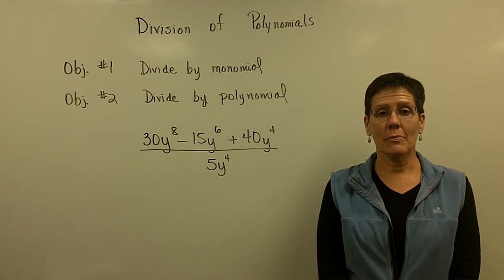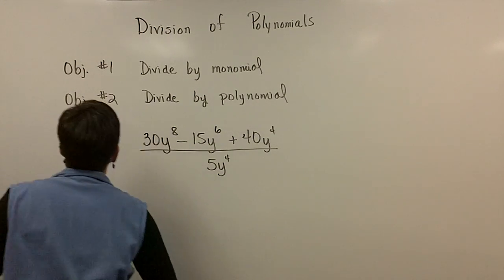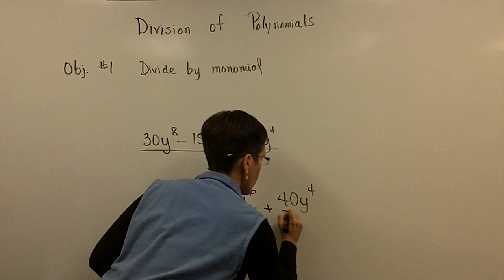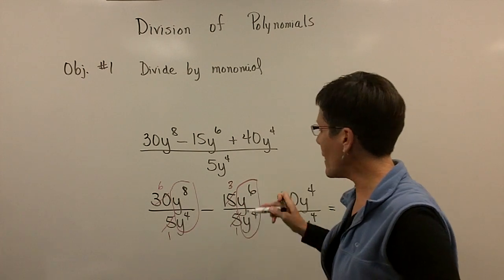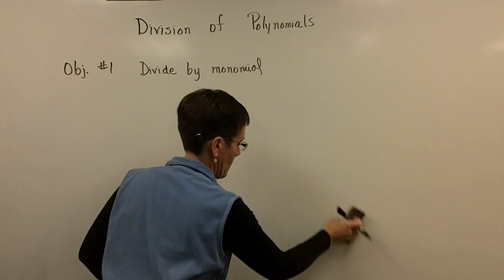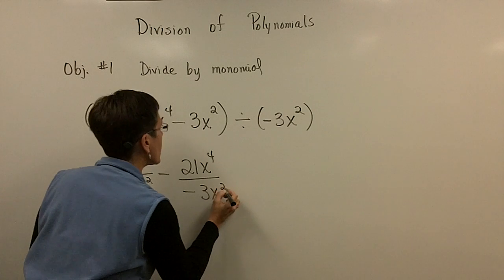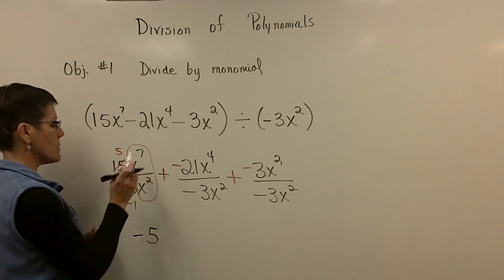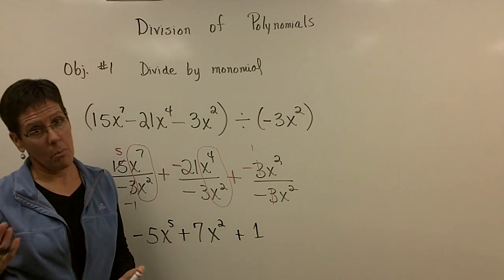Divide Polynomial by Monomial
A short video lecture on dividing a polynomial by a monomial for Introductory & Intermediate Algebra students. Starfish award winning instructor Pat Kopf steps in front of the camera for a series of videos to support her Math 101 and 121 classes at Kellogg Community College.